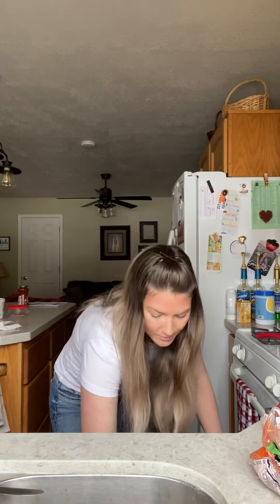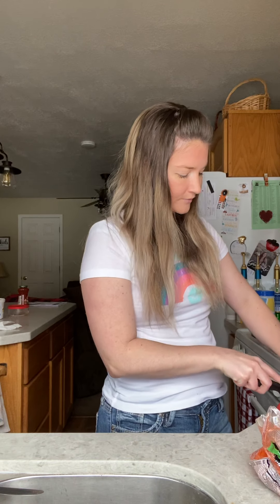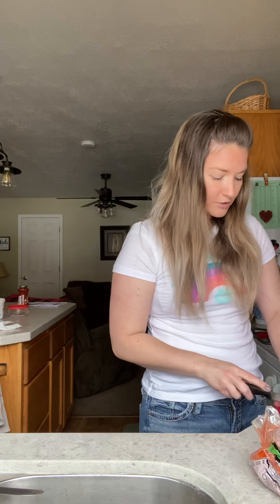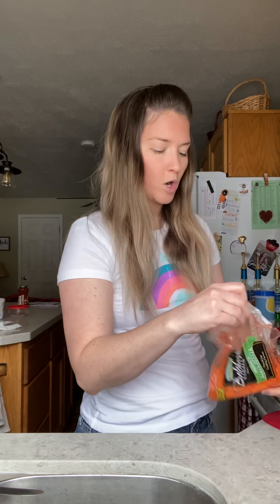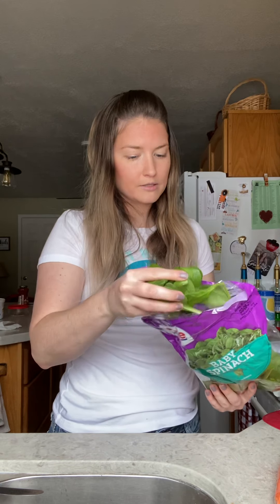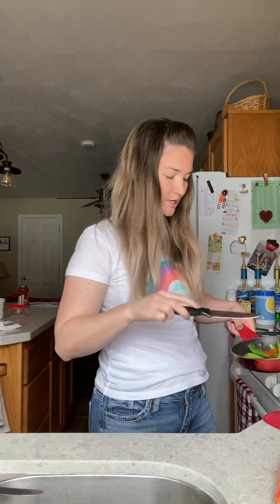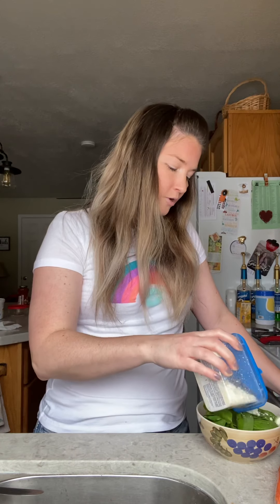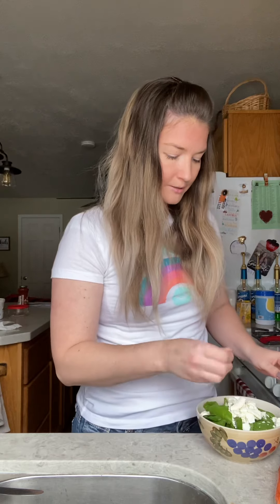Yummy Rice Bowl